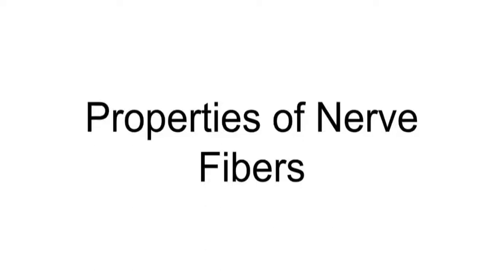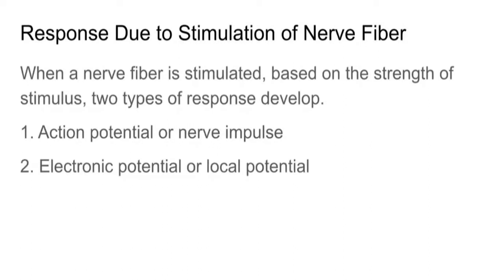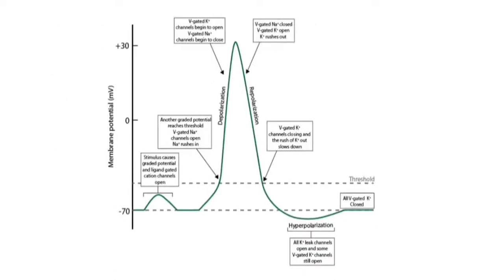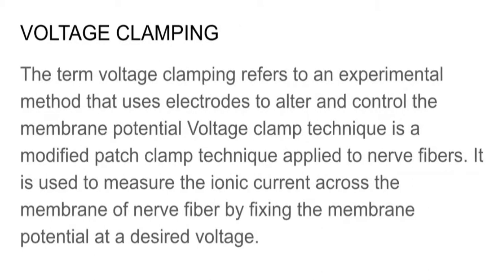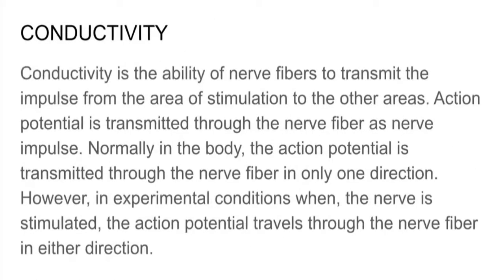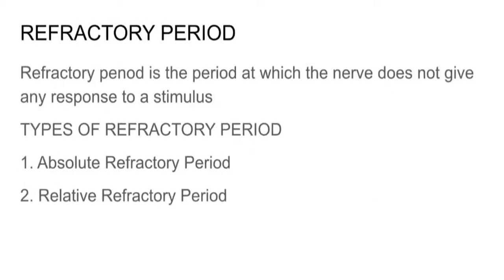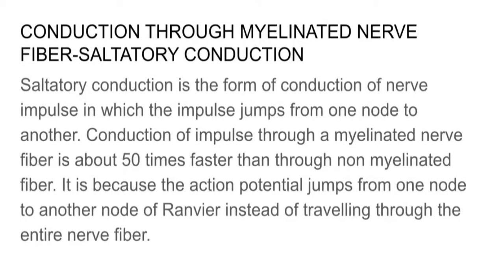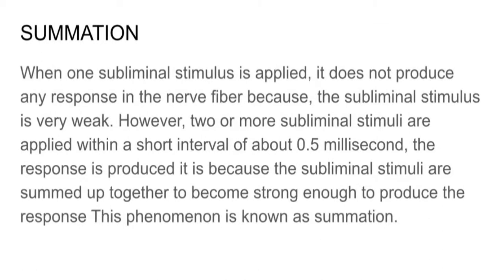Properties Of Nerve Fibers | Physiology Explained medico in dna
Timelapse-
00:00 Properties of Nerve Fibers
00:02 Excitability
00:40 Response Due to Stimulation of Nerve Fibers
01:02 Action potential or nerve impulse
01:19 Electronic Potential or Local Potential
01:56 Voltage Clamping
02:31 Conductivity
03:08 Refractory Period
03:29 Conduction Through MYELINATED Nerve Fibers -Saltatory Conduction
04:05 Summation
04:41 Adaptation
04:05 Infatigabitity
05:22 All-or-none-law